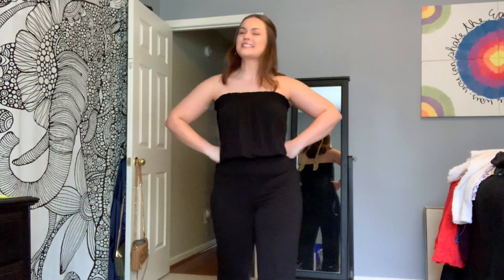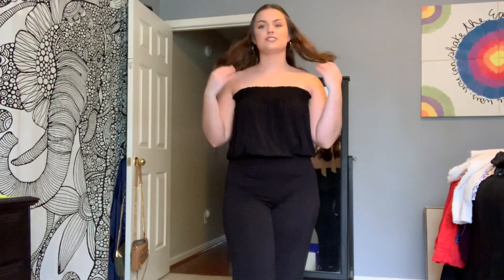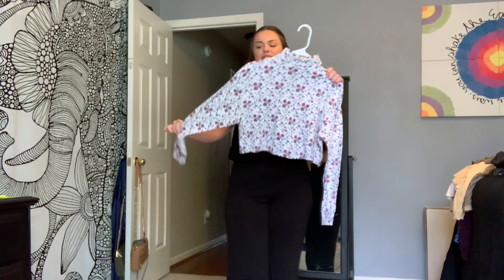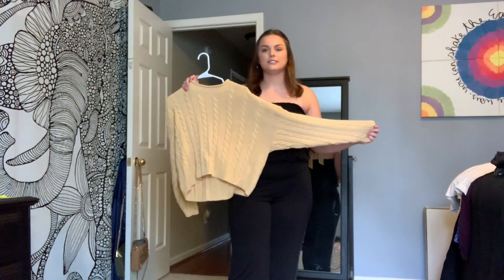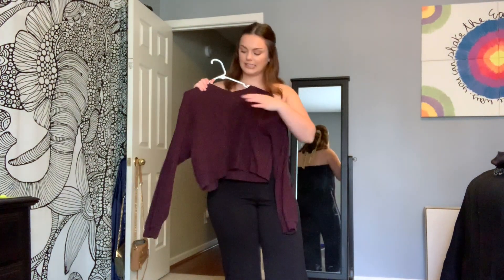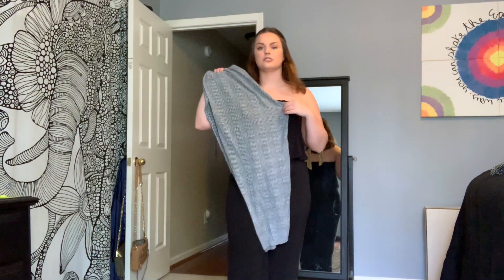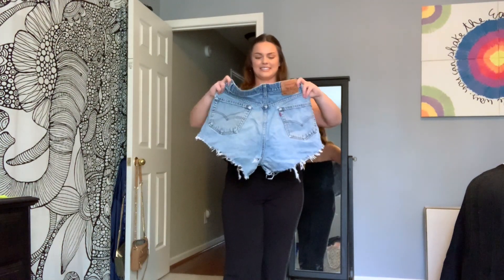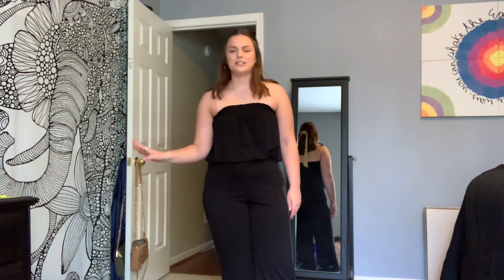My Goodwill Collection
Hello lovelies, this video is similar to my Platos video, but everything is from GoodWill! Leave any positive comments or constructive criticisms down below, have a wonderful day :)
-Kier